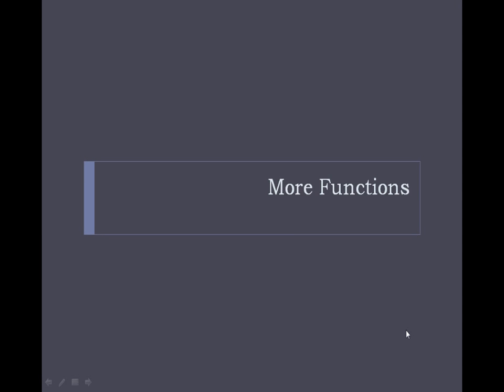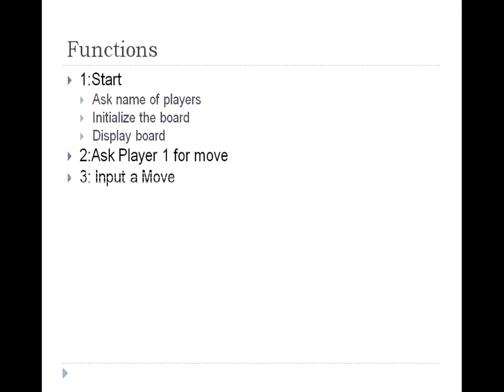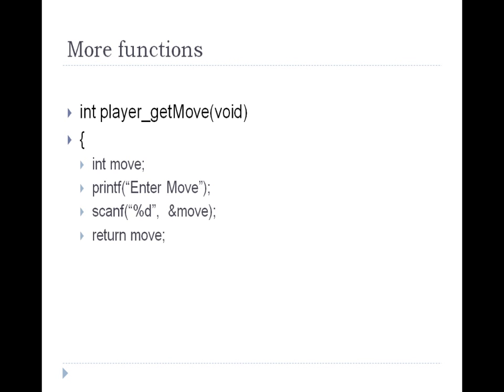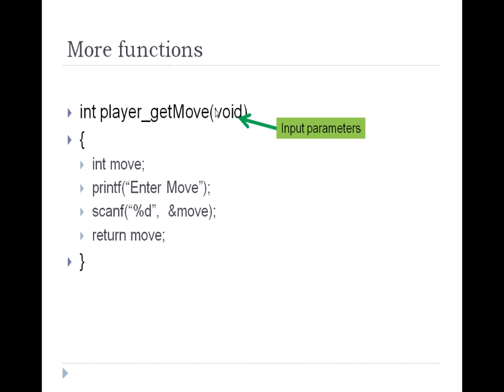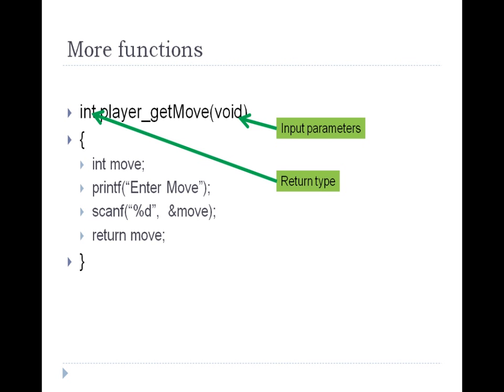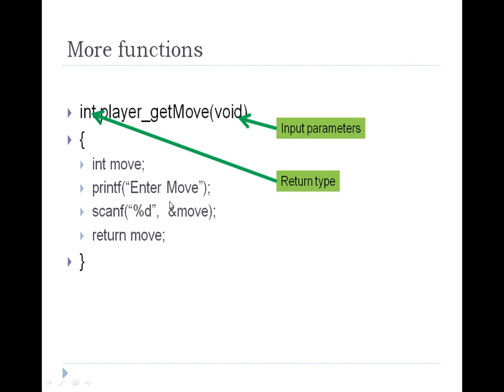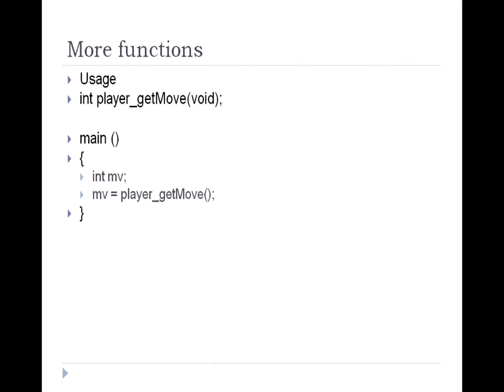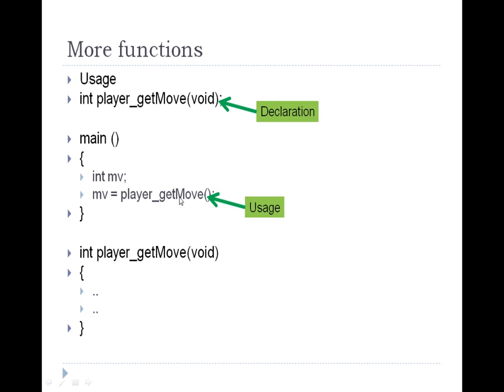Quick Start C 10 More Functions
Learn more about functions